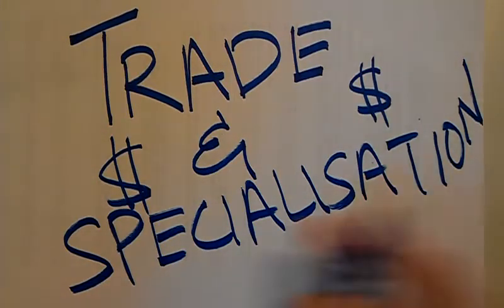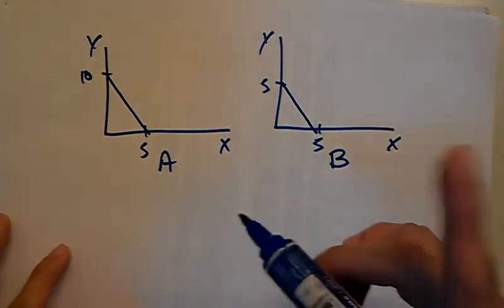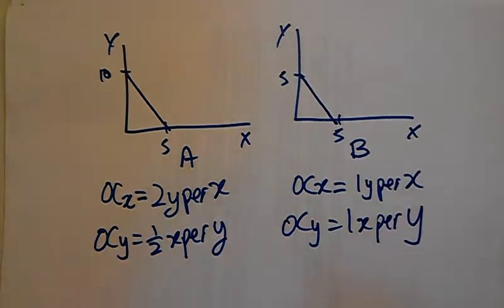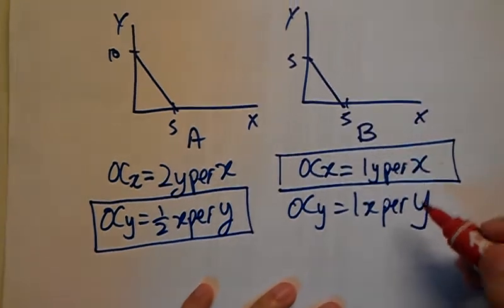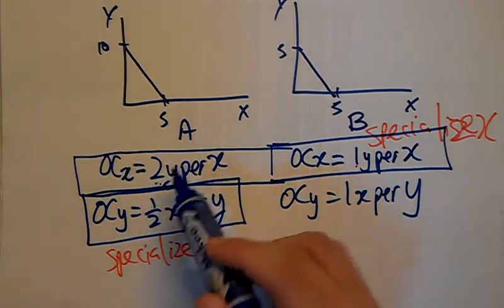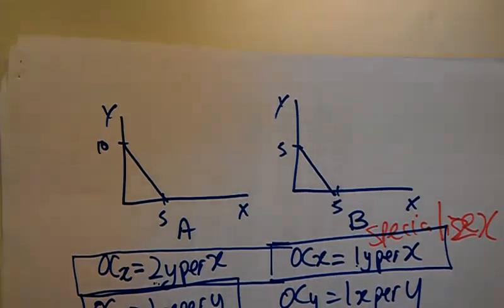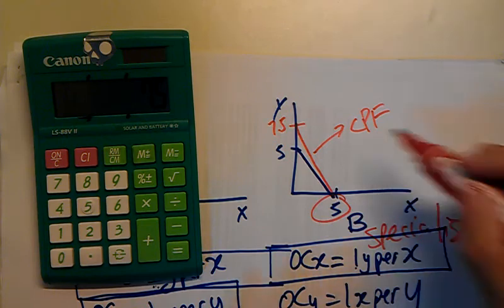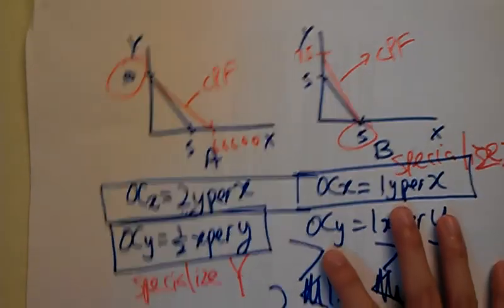Intro to Econs: Specialisation and Trade